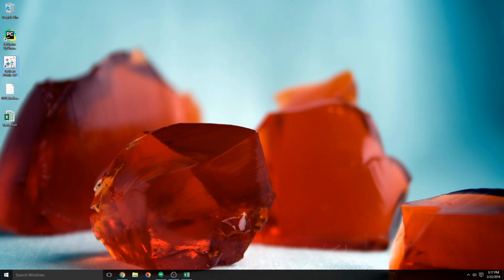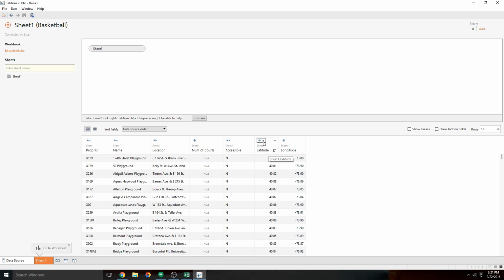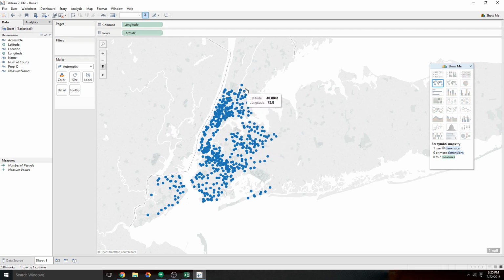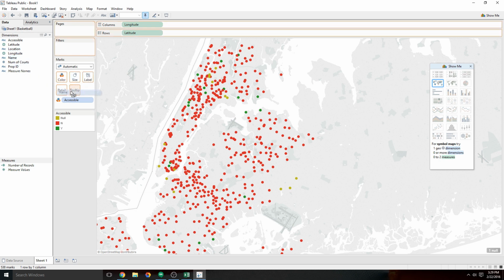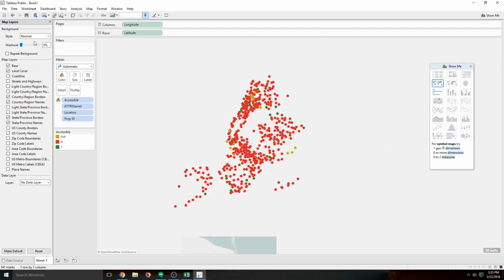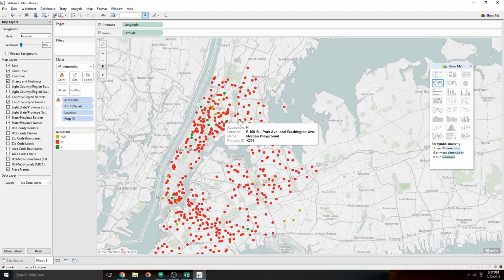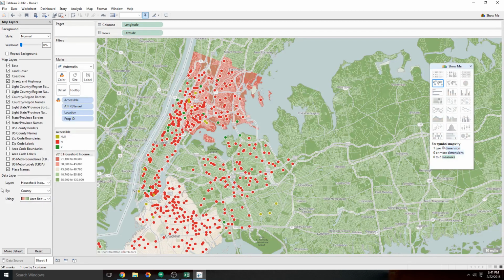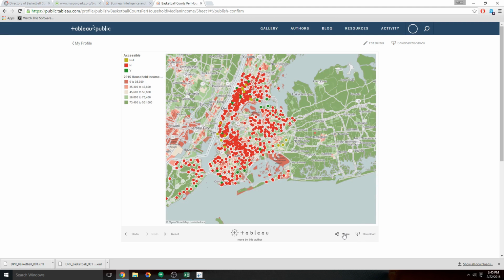Easy Map Vizualization - Tableau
Using our newly found data to make a good looking map in Tableau. Exploring some options for our map to optimize the look.